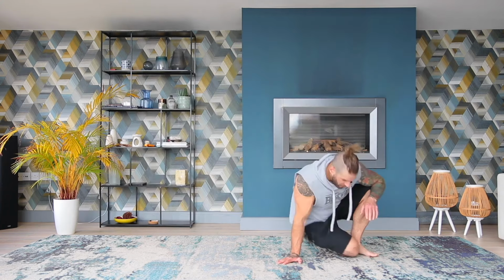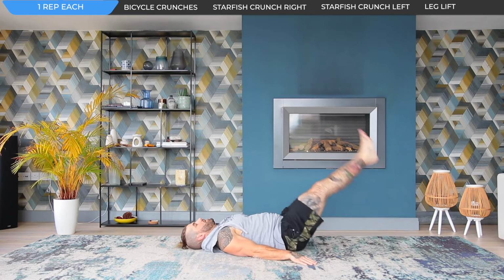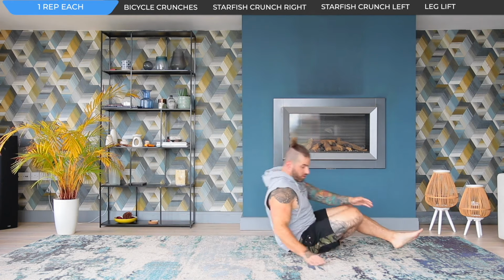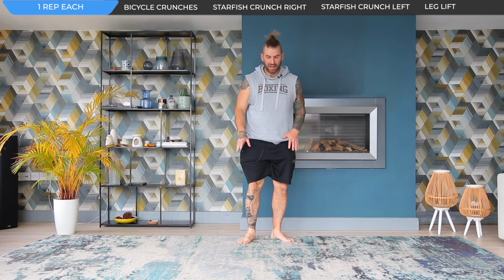15 Min Ab Workout From Home | Ladder Format (bodyweight only)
Join me today for this 15 Min Ab Workout From Home. Using the ladder format for the ab workout.

What we have is only 4 exercises in total.

We start with 1 rep of each. Then 2 reps of each, then 3 reps. We keep going until we complete 10 reps of each

So as the workout goes on it gets tougher and tougher pushing you to the limit

You will be feeling this one for a few days. But... its' super quick and effective

No excuse, all you need is 15 minutes

Let's go

(note I hadn't actually recorded this talking through it as I went. Only afterwards we realised I had accidentally hit the mute button on my mic. It is till simple to follow along though even without me explaining as we go)

Get our 5 Part FREE Home Dumbbell Workout series & 52 Recipe FREE Zeus recipe & nutrition pack

PREMIUM 5-6 WEEK PROGRAMS

Access EVERY premium Zeus program below with Zeus Plus. The entire Library under one roof with our incredible membership.

Includes Live workouts and monthly live zoom calls with myself. 2 week mini challenges and all new Zeus programs added directly